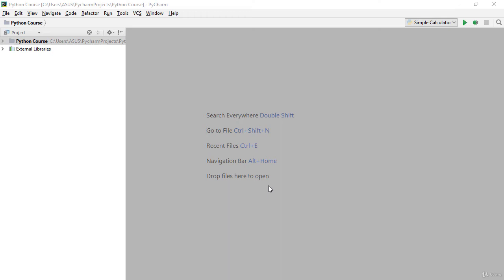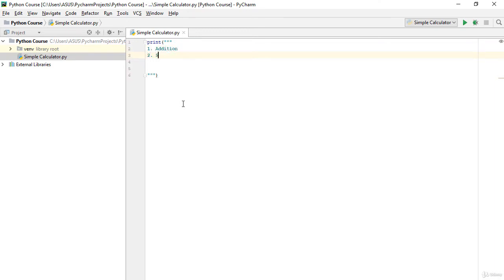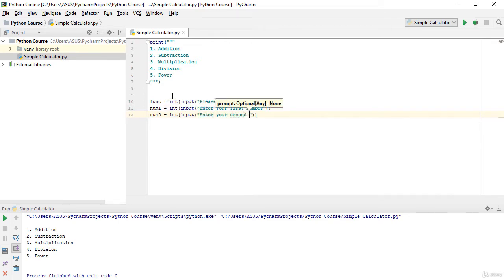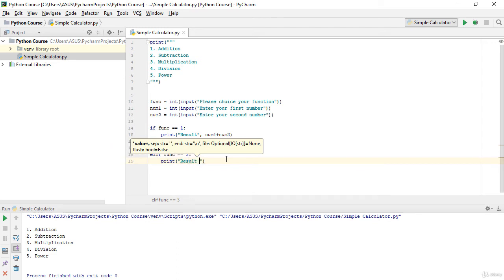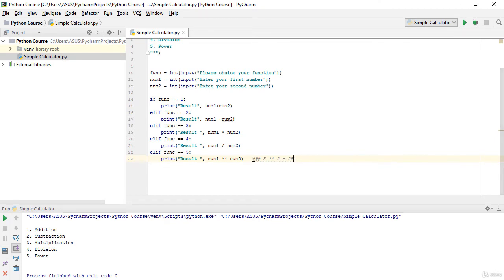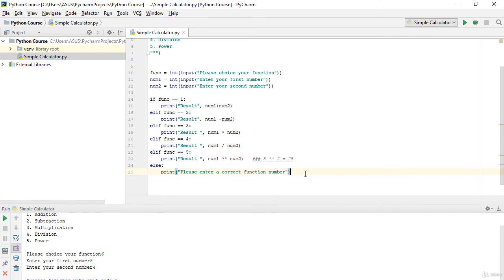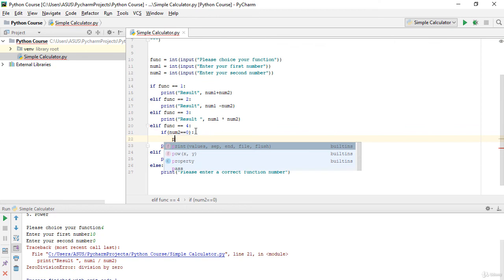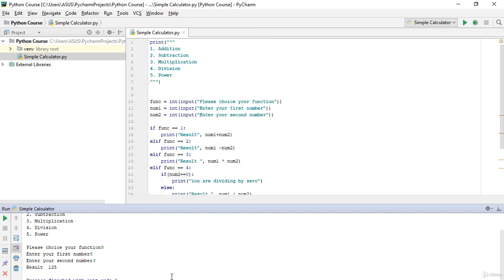lesson18. Simple Calculator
Are you new to programming and want to learn everything from scratch? You will learn the Python programming language with clear instructions and detailed videos. And you will write your own programs.

downloads Are you new to programming and want to learn everything from scratch? You will learn the Python programming language with clear instructions and detailed videos. And you will write your own programs.